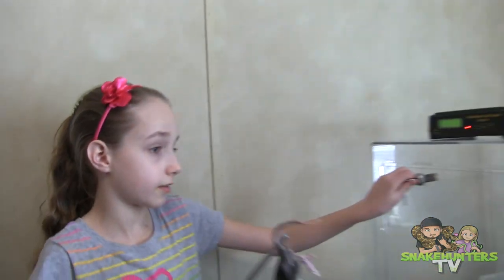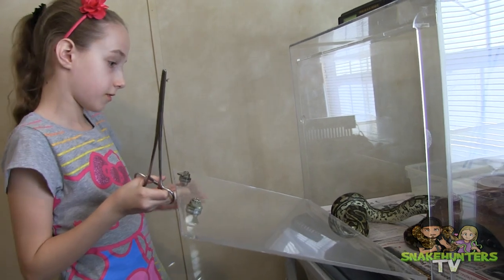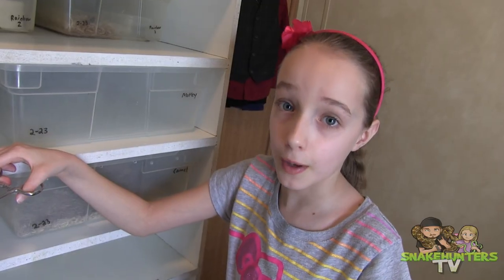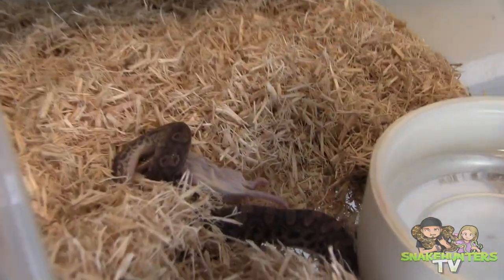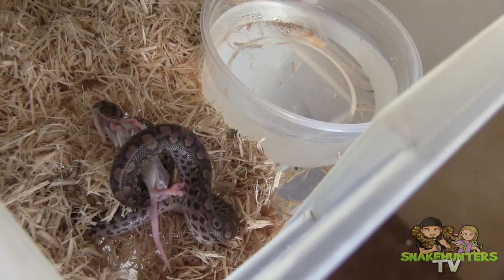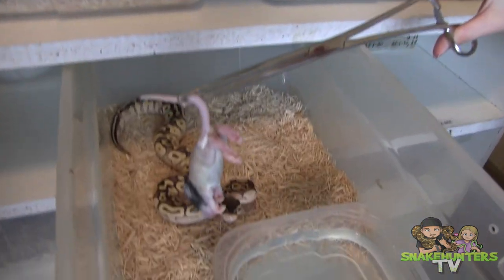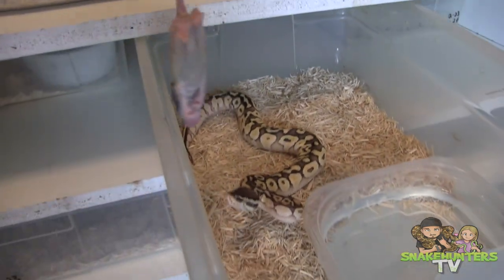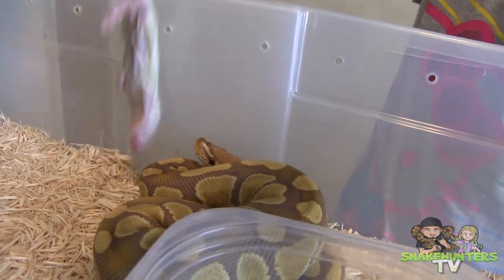10 Yr. Old Girl - Feeds Her Pet Snakes! (Krista Guarino)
In this Episode, 10 Year Old, Krista Guarino feeds a handful of her Pet Snakes! Enjoy :) ~SH-TV~

We win the dispute! Thanks 'YouTube' For making the right decision! Age-Restriction removed from this innocent video! No more reports will be valid on this video. We helped the whole Reptile Community if you really think about it, I made my point, they listened and understood! Wasn't giving up. We all gotta eat!
PLEASE SHARE! SNAKES FOR THE WIN!